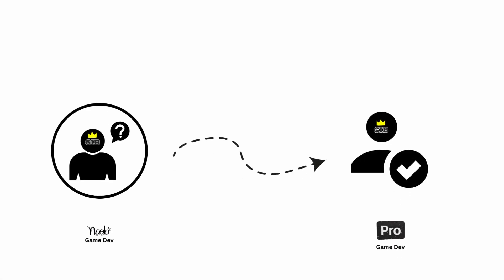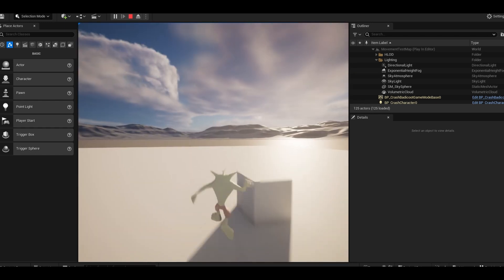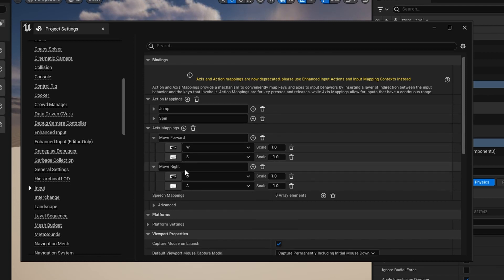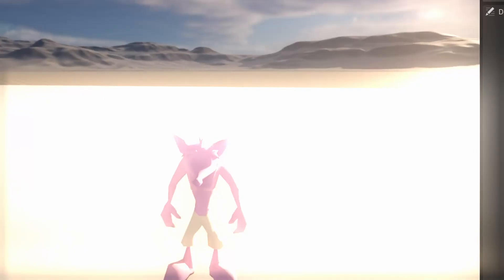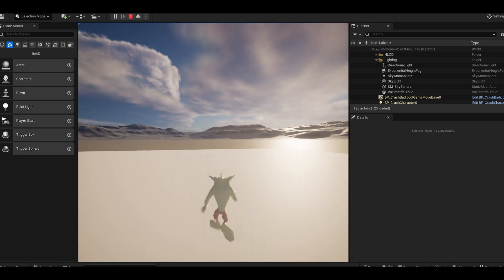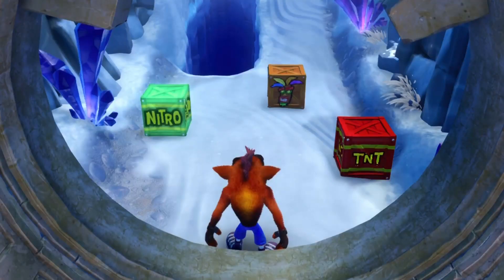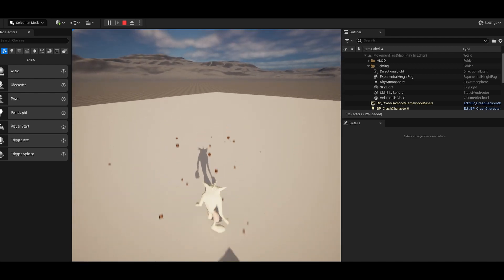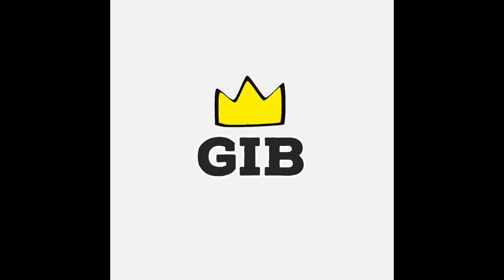Learning C++ Game Development By Remaking CRASH BANDICOOT (It's Cursed)..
A bit about the video:
This is my journey as a beginner C++ Game Developer who wants to learn by re-creating features from his favourite video games.
I attempt to give an HONEST view of what the learning process looks like from the eyes of a total beginner and share the progress I have made in the first weeks. This is part 1 of a 3 part series of learning C++ whilst making Crash Bandicoot. This video will focus on the following:
- Basic setup
- Character movement
- Basic Animations
- Crates and explosions (with basic FX)
Game I am making:
Crash Bandicoot is Naughty Dogs classic platforming hit from 1996

Tools:
I am using Unreal Engine 5.2 for game development
Mixamo and maya for animations
Canva for widgets and tools
Milanote for planning